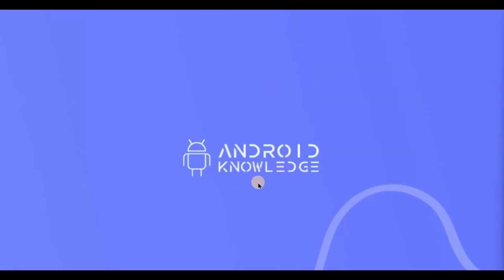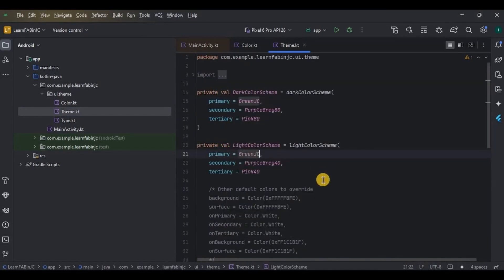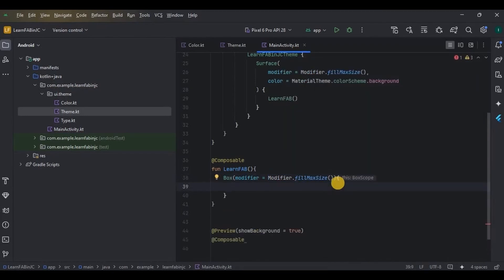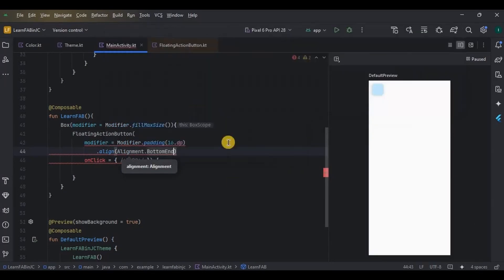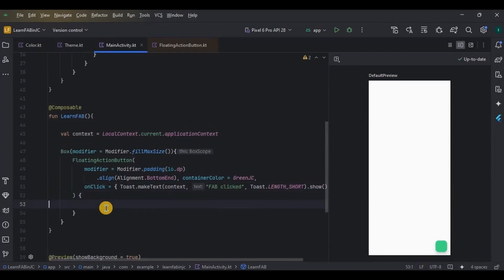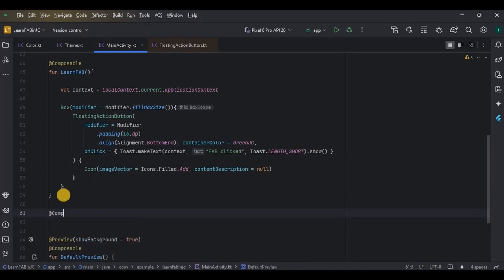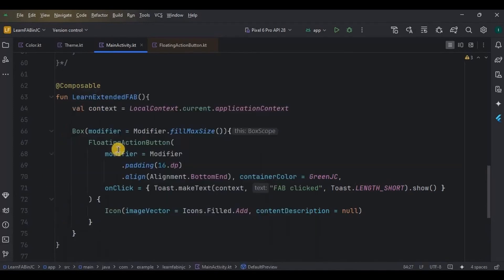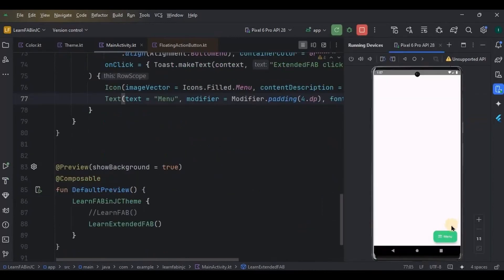Floating Action Button in Jetpack Compose using Kotlin | Android Studio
In this video, we will learn how to create a floating action button and an extended floating action button using jetpack compose in android studio.

My Best Laptop for Android Development:

My Laptop SSD for Fast Android Studio Experience:

My Laptop Stand with Cooling Fans - Avoid Heating Due to Android Studio:

Chapters:
00:00 - Intro
00:08 - Overview
00:32 - FAB
03:58 - Extended FAB